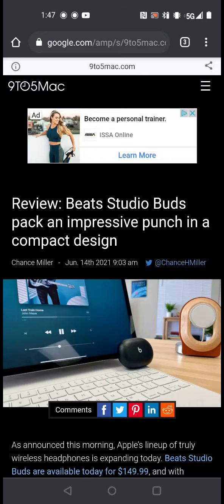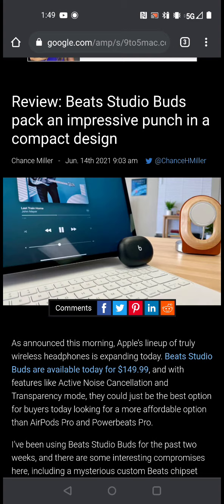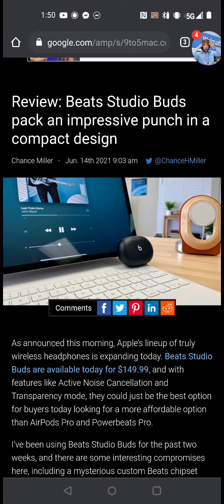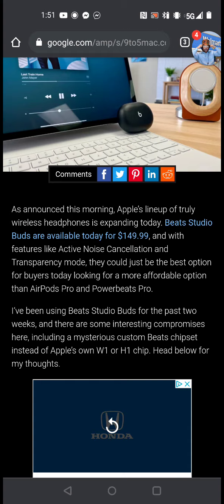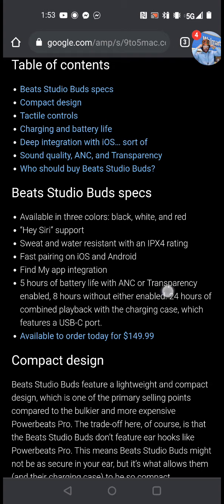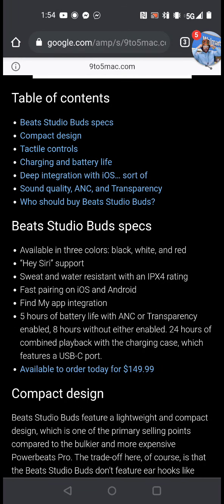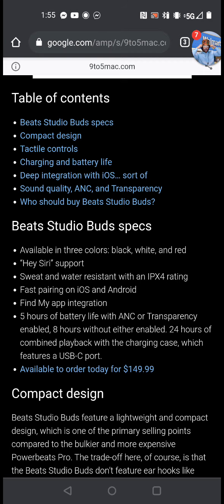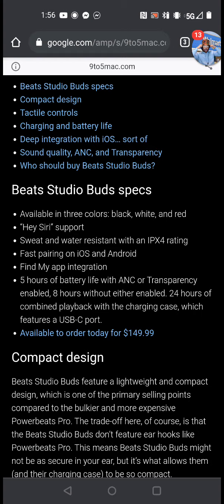beats studio buds impressions